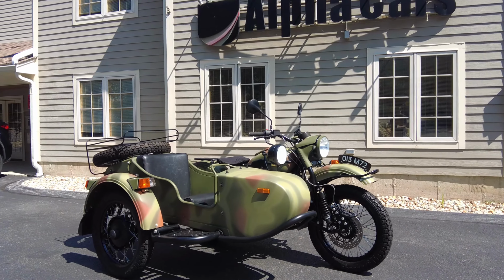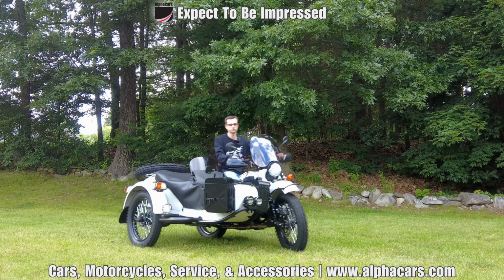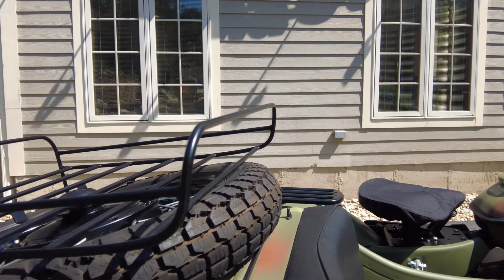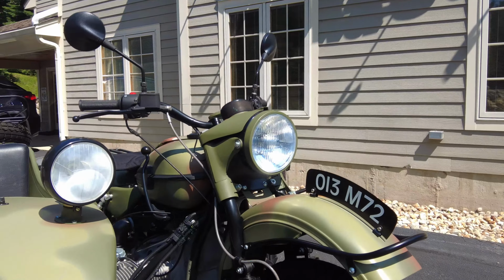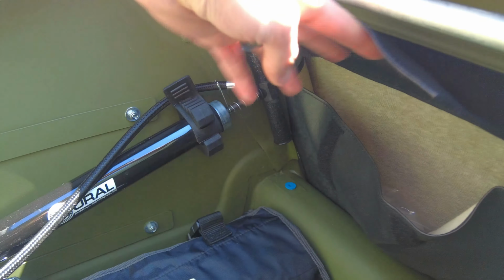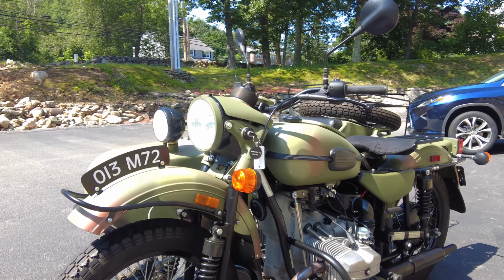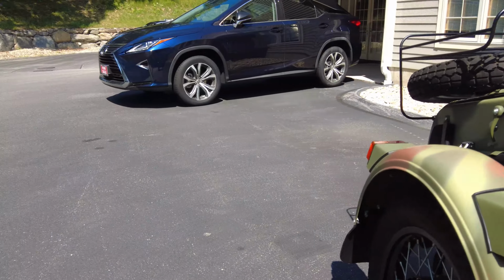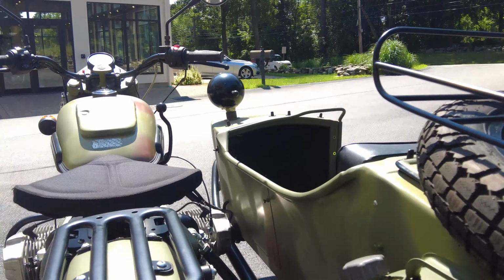2013 Ural Gear Up with Only 200 Miles: A Rare Find for the Adventurous Rider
In this video, Ian shows us an impeccable find: A like-new 2013 Ural Gear Up with only 200 miles on it! Learn about its history, condition, features, and accessories! The 2013 Gear Up is very desirable with non-EFI and all of Urals reliability improvements. Use the link below to view pricing and availability.

*ALPHACARS & MOTORCYCLES*
2013 Ural Gear Up Forest Camo

*VIDEO CHAPTERS*
0:00 Video Preview, Forest Camo Color!
1:06 History, Condition, & Accessories
6:40 Cold Start & Exhaust Sound
7:55 View The Listing For Pricing & Availability!

*OUR LOCATIONS:*
AlphaCars & Motorcycles (Boxborough)
649 Massachusetts Ave, Boxborough, MA 01719

178 Great Road, Acton, MA 01720

116 Main Street, Spencer, MA 01562